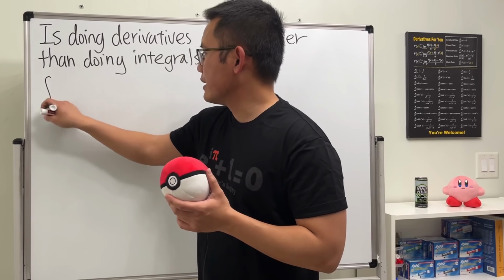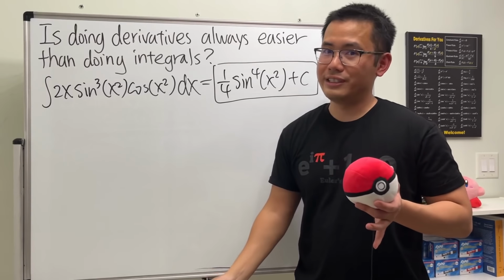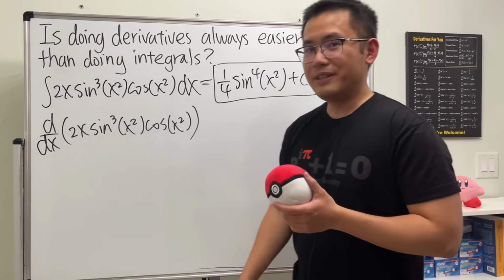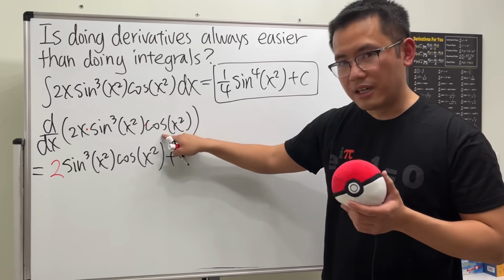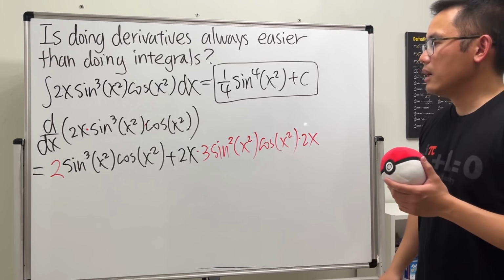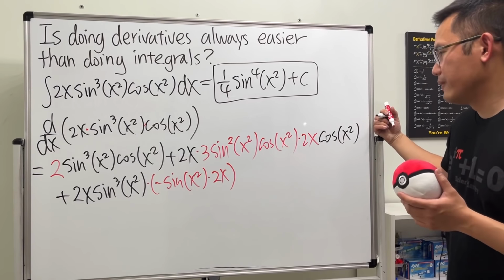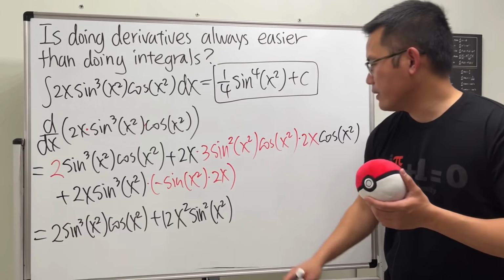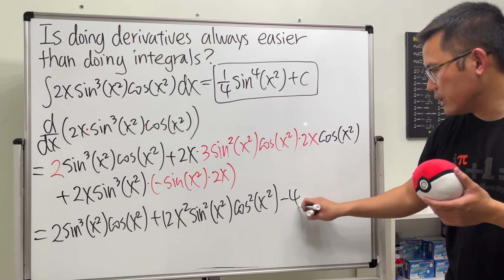is doing derivatives always easier than doing integrals?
Doing derivatives can be harder than doing integrals! This problem is a great exercise for calculus 1 students because it involves the product rule, power rule, and chain rule for derivatives.